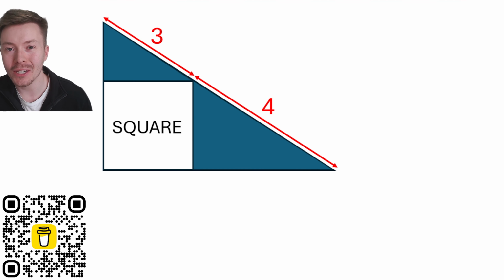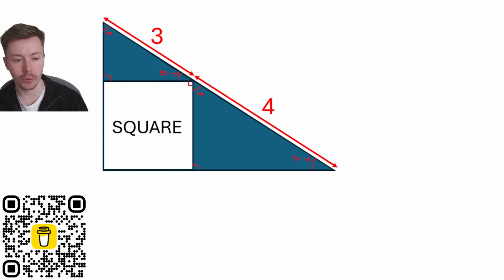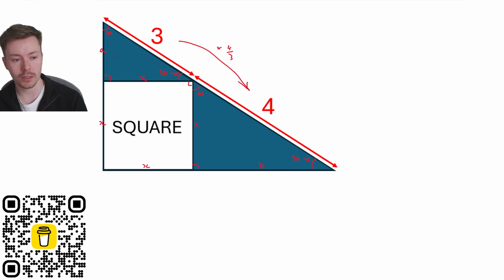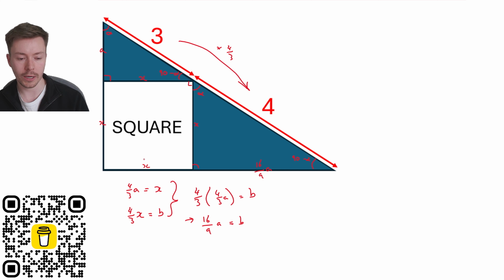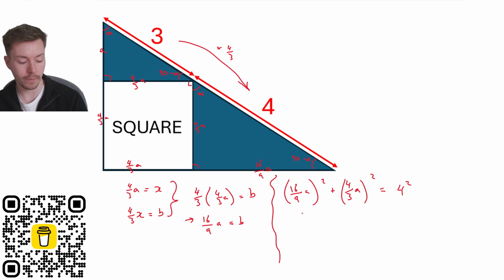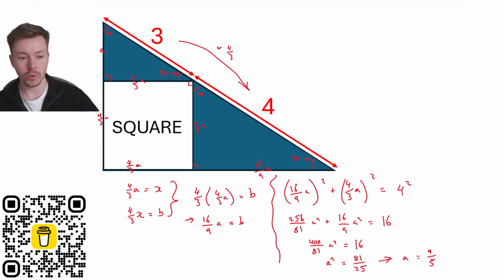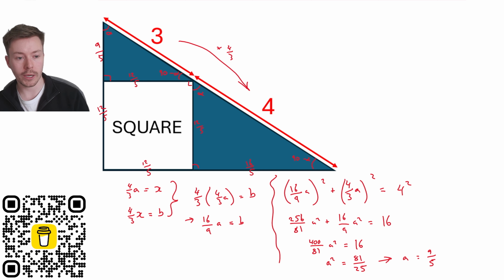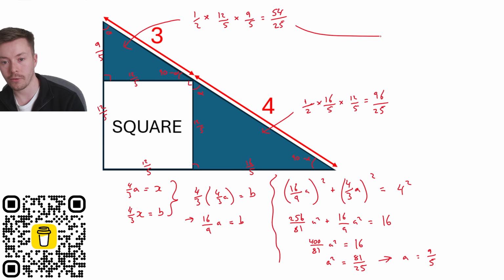What is the area of the blue triangles?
Could you find the area of the triangles? Was your solution different to mine? Share it in the comments below! Watch the video to see my solution!

If there is a problem you would like me to cover in next week's video make sure to put it down in the comments!

Check them out for more tricky problems!

Thank you to everyone who watches and helped us reach 600 subscribers.